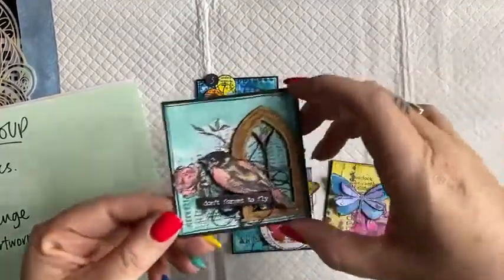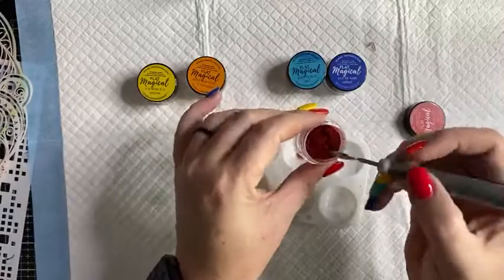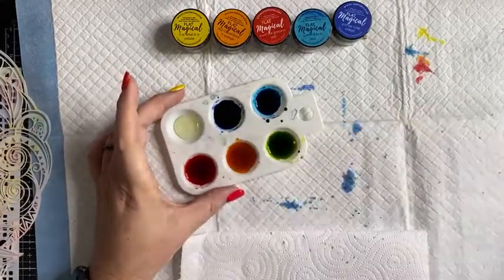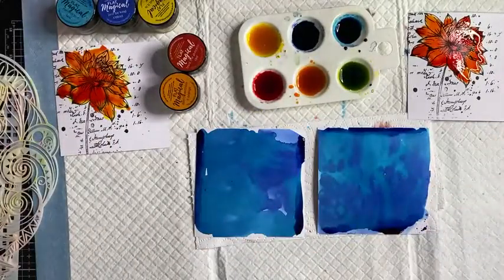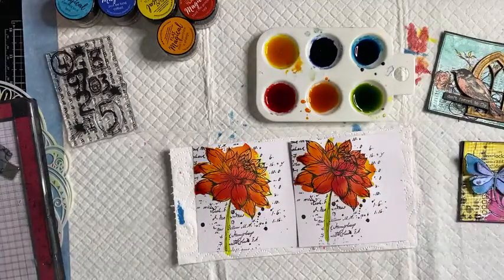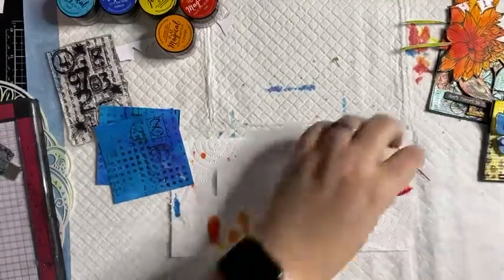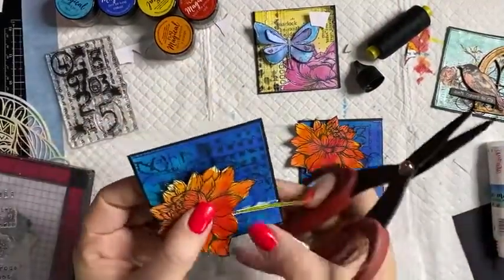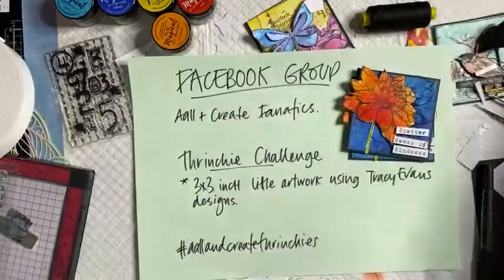Aall&Create Thrinchie & Lindys Magicals!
Filmed Live on Facebook on the 15/7/22
Instagram ... happydaks